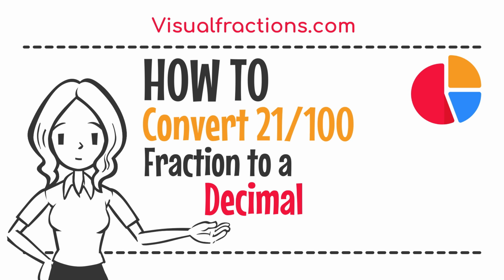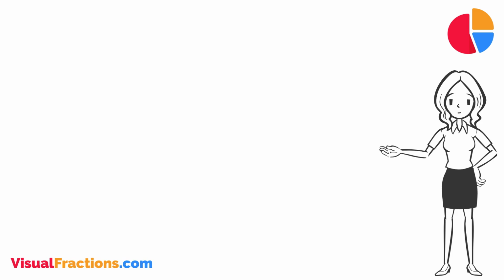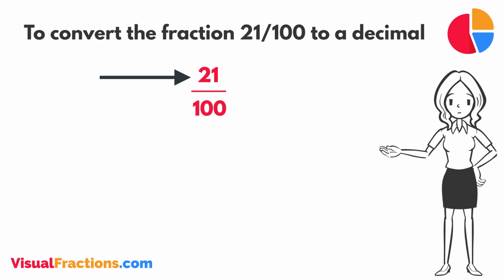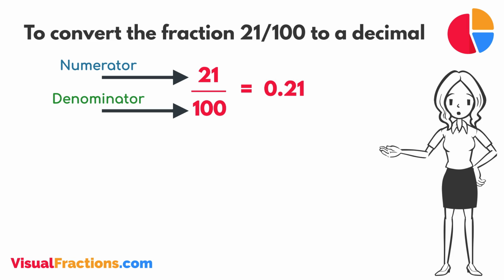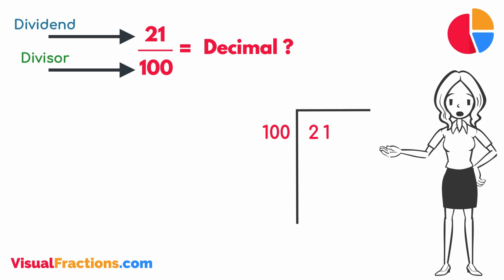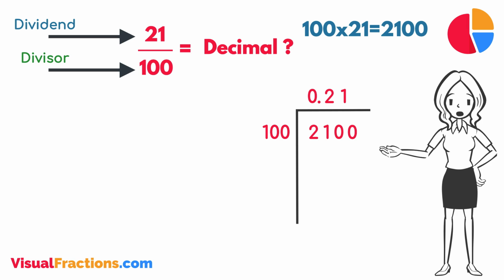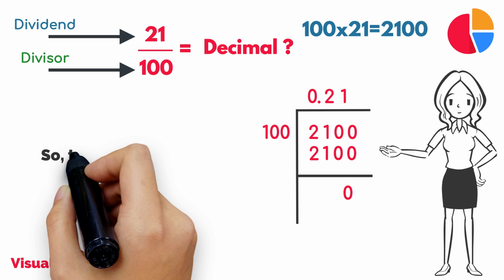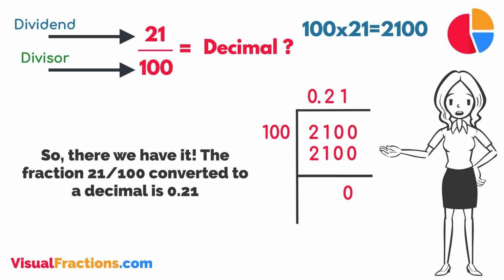Converting 21/100 to a Decimal: A Step-by-Step Tutorial